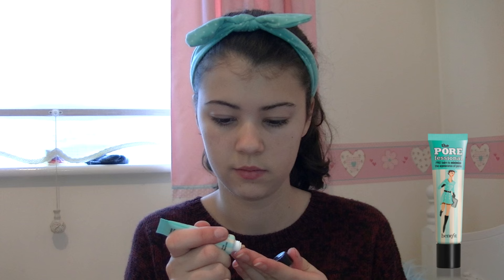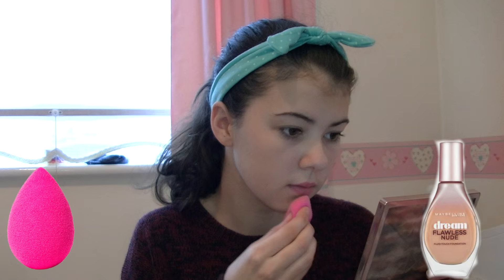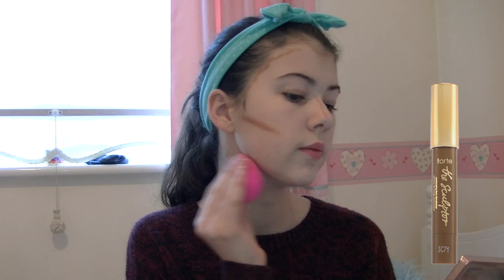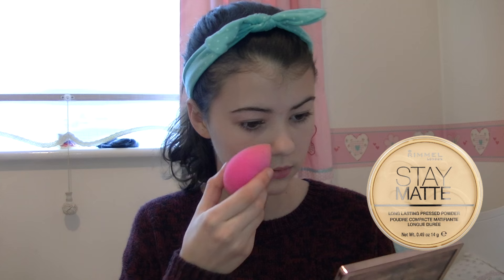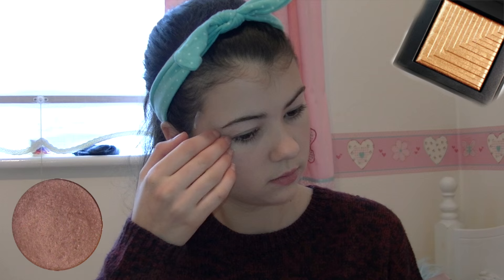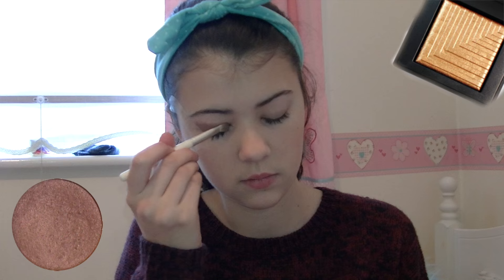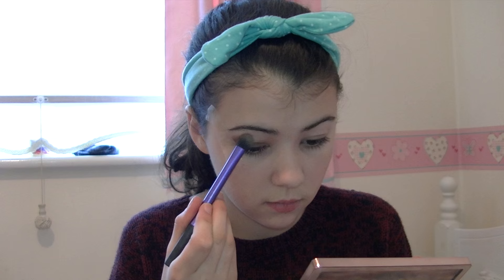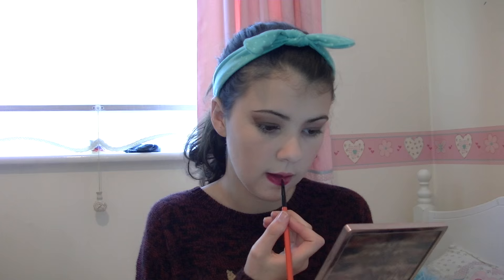New years eve makeup and outfit | simply zara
Open mee !!